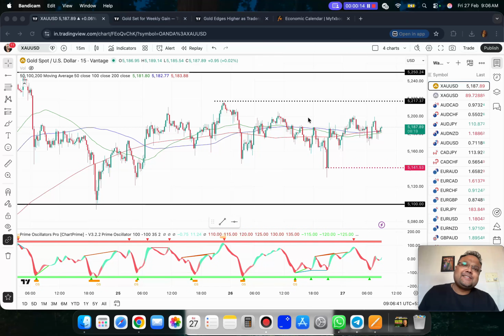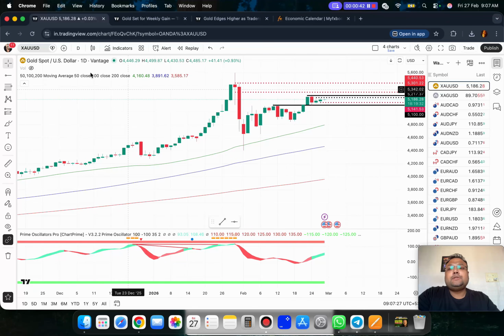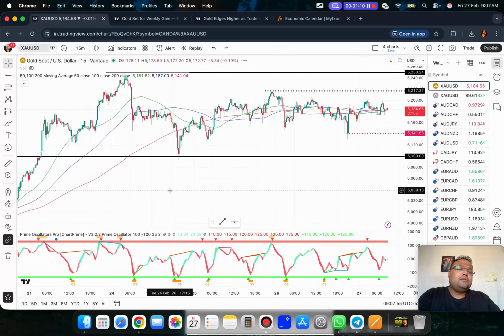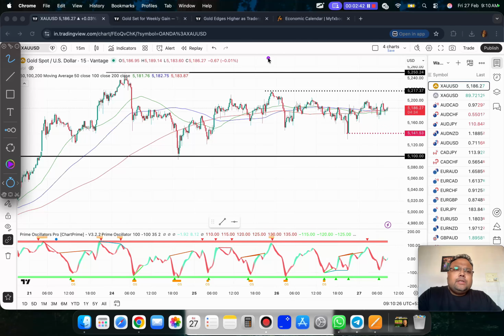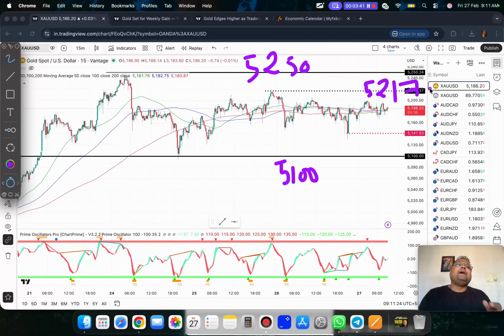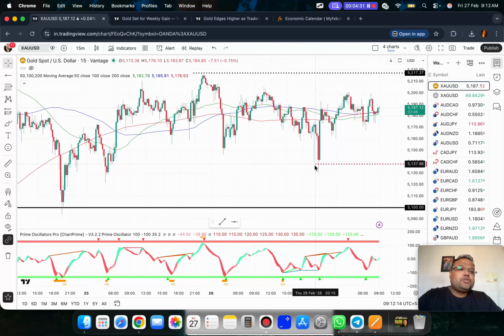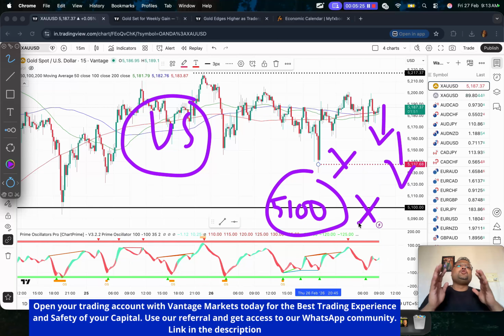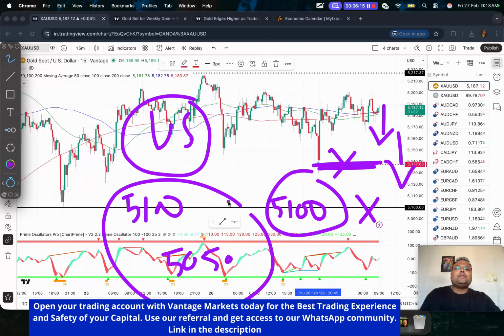GOLD XAUUSD Trading Strategy TODAY 27 FEB | XAUUSD Analysis TODAY 27 FEB | GOLD Forecast TODAY